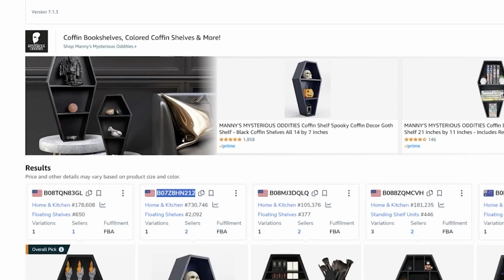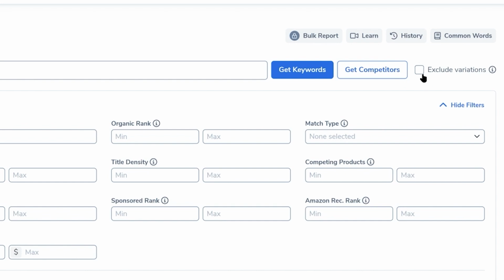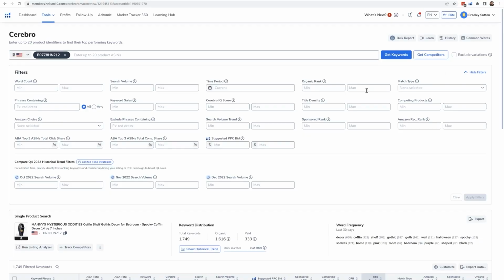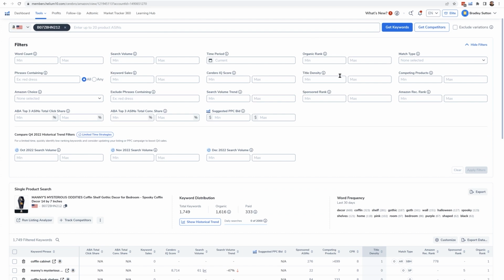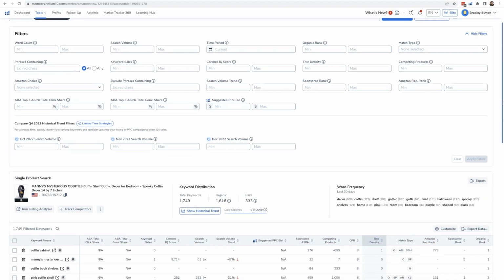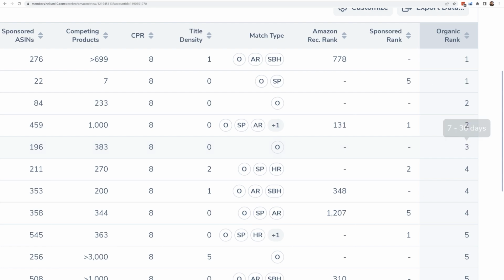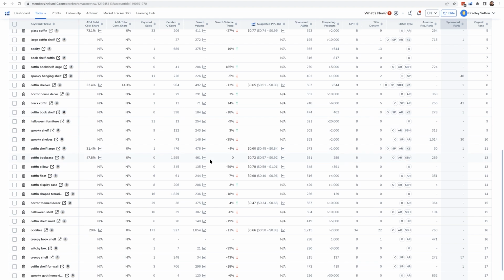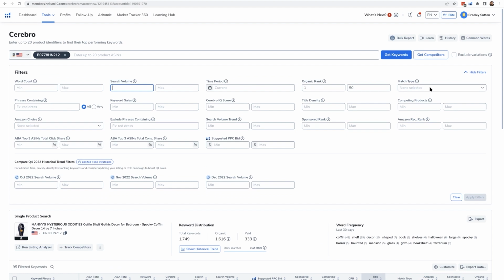How To Find All The Keywords An Amazon Product Is Ranking For - Cerebro Pro Training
This training video will show you how in seconds you can see all of the keywords that a product is ranking for on Amazon or Walmart. If you are an Amazon FBA seller, you know that a lot of your sales will come from customers searching for keywords. If you don't have the right keywords in your listing, you won't be seen in search, and you won't get the sales your competitors have. Make sure to use this keyword research strategy with Helium 10's Cerebro tool to find out where you or your competitors are ranking for?